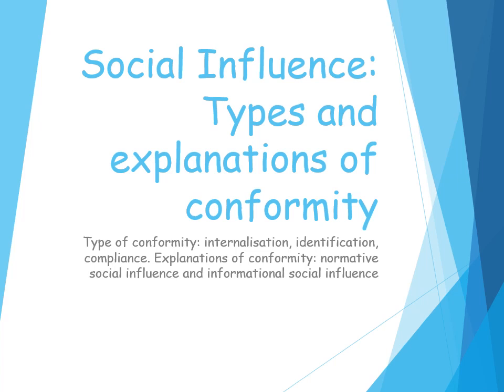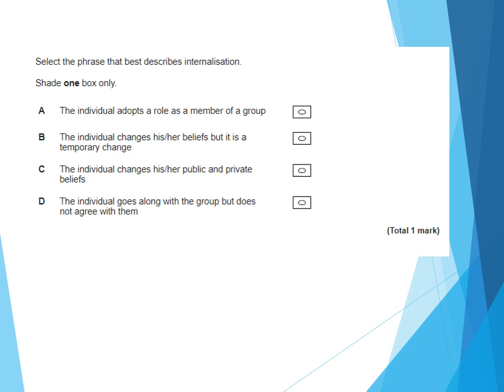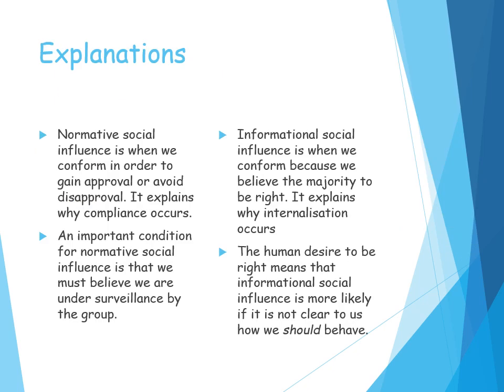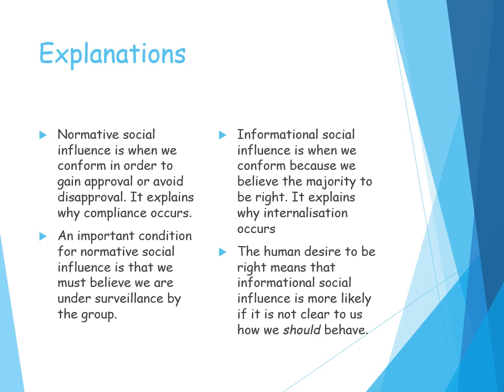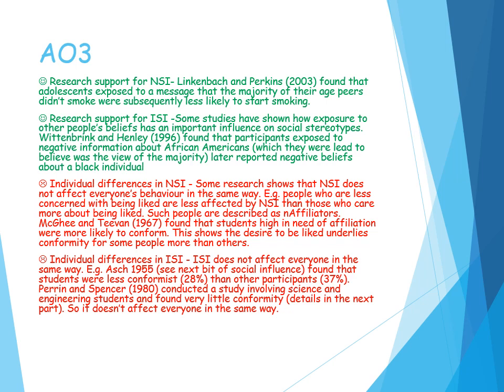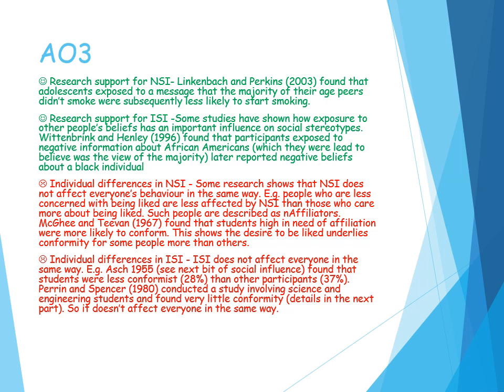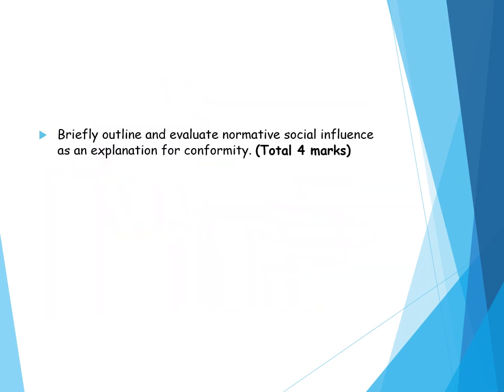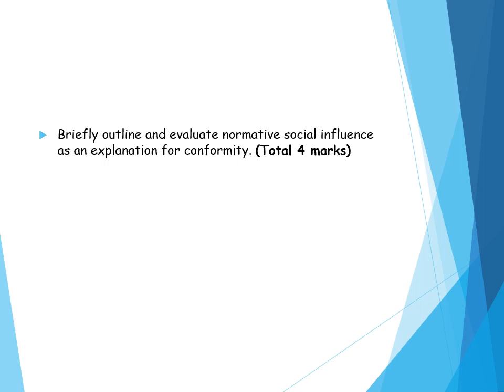Social influence: Types and explanations of confomity